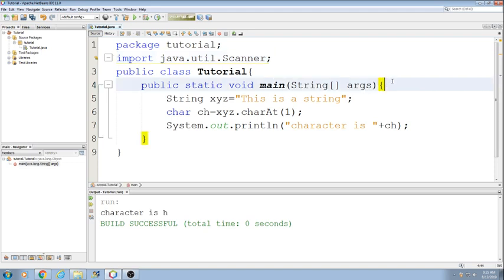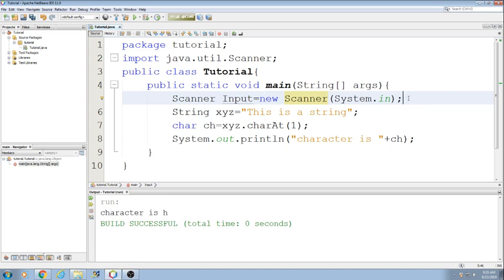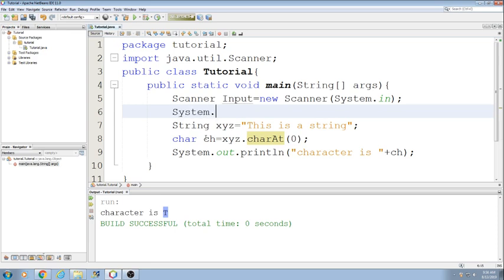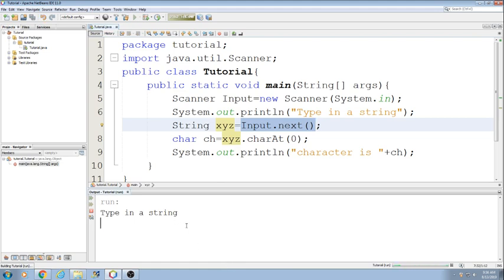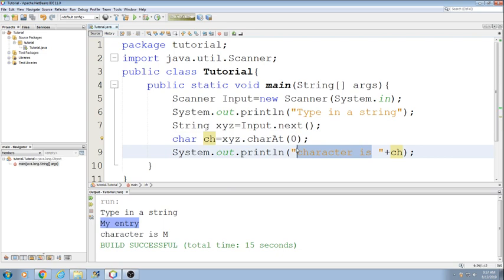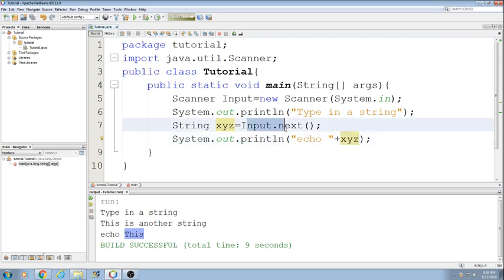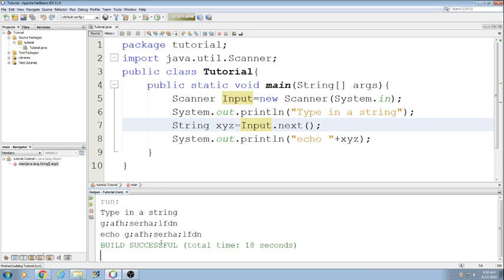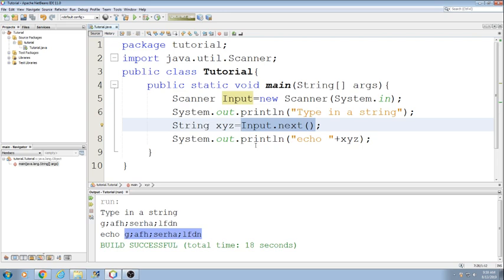Novice Java Tutorial with Apache NetBeans 11.0: 23 First Interactive Program with Scanner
This video demonstrates how to create your first interactive program with Java's Scanner variable.

Begin typing the Scanner setup code. (0:00)
First Line:
import java.util.Scanner;
Second Line:

Finish the setup of the Scanner Variable. (0:56)
Briefly review the code from the last video to build up into the Scanner example. (1:18)
Begin setting up the example for use of the Scanner variable. (1:46)
Execute the scanner example. (2:28)